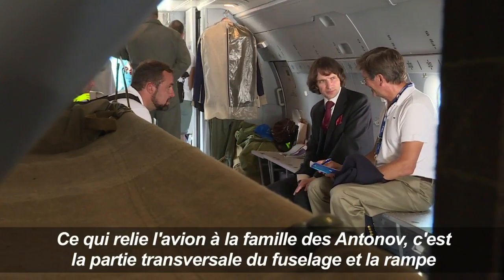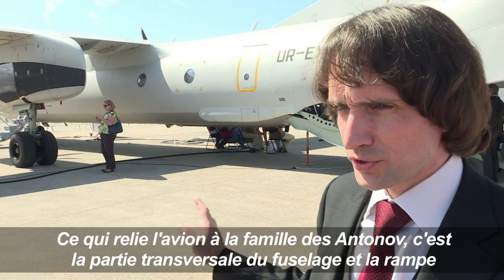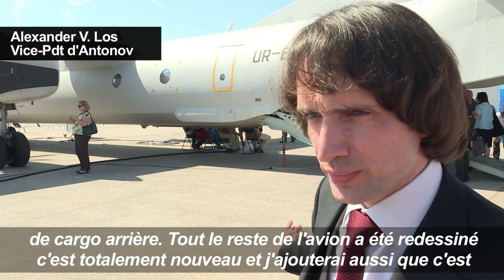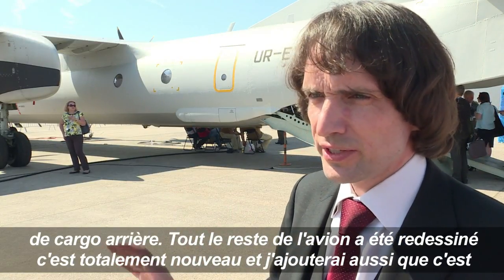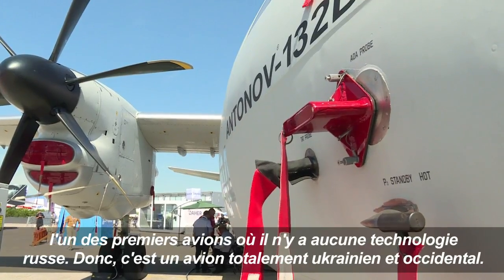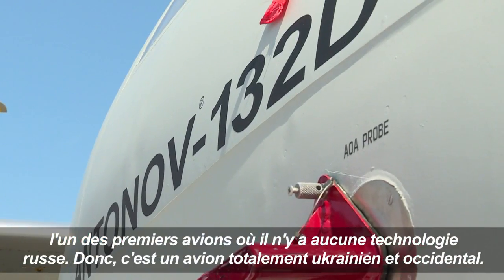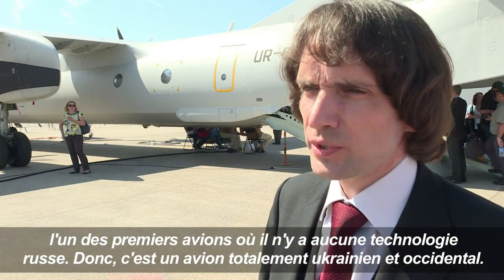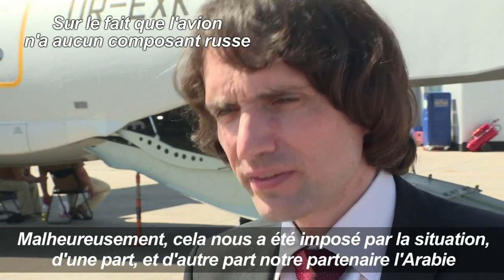Le premier Antonov "100% ukrainien" au Bourget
Antonov a présenté au Bourget un nouvel appareil de transport, le AN-132D, construit "sans aucune technologie russe".